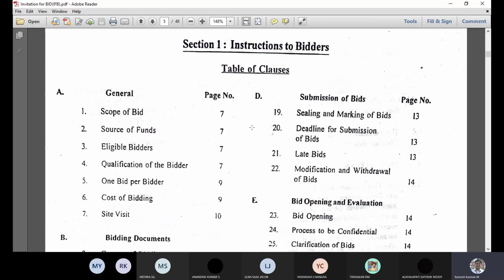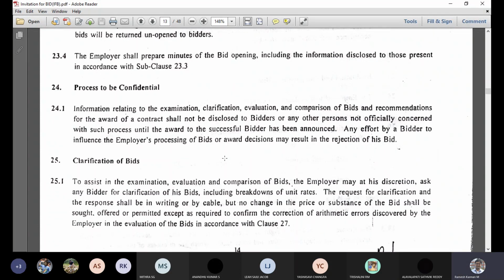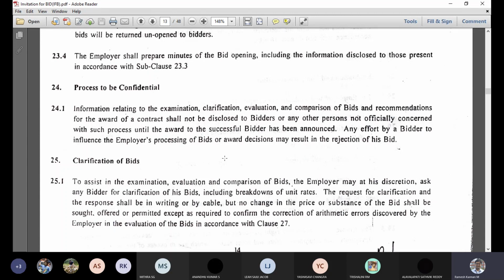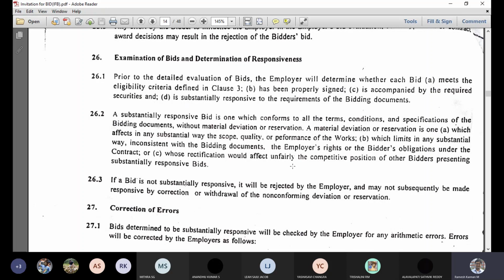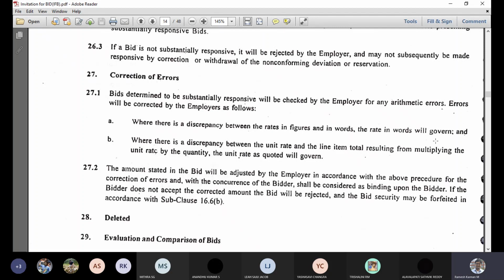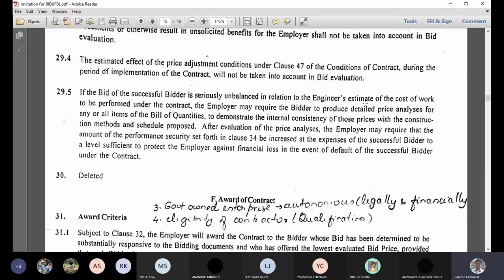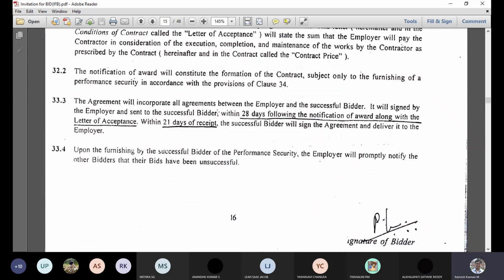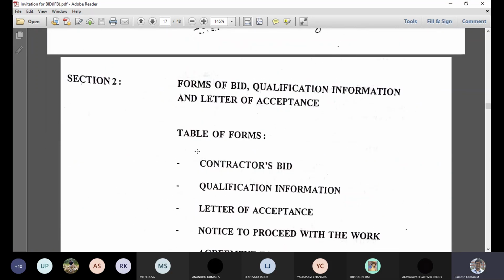Invitation For Bid (IFB) - Case Study : Part 2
This is the recording of the Module 3 - Lecture 8 (Part 2) - Invitation for Bid (IFB) - Case Study of the course, CLE2008 -  Construction Planning and Management.